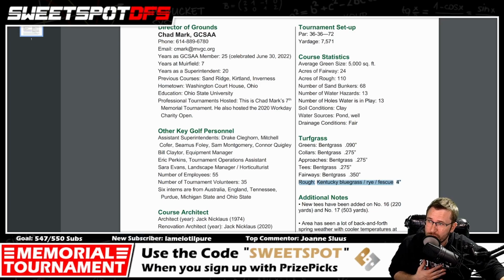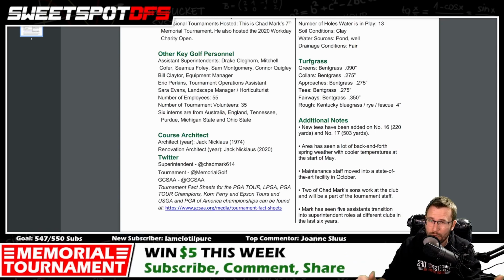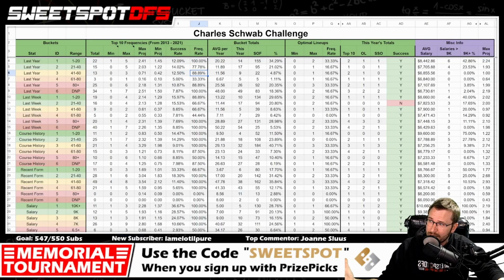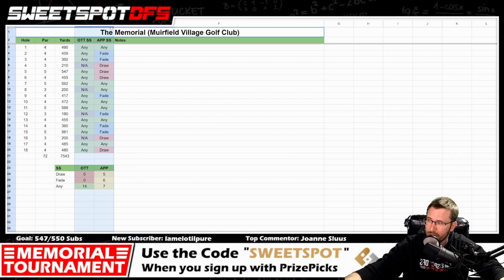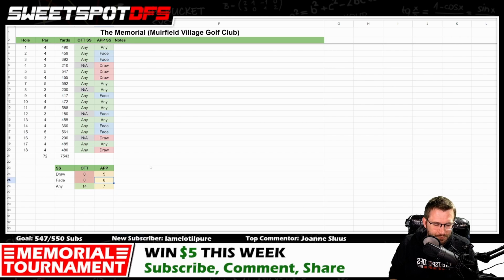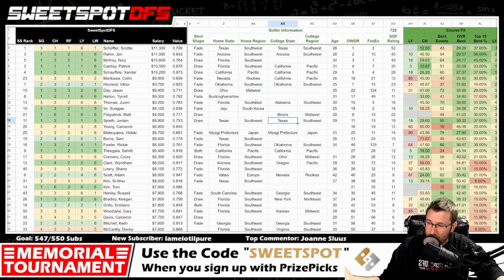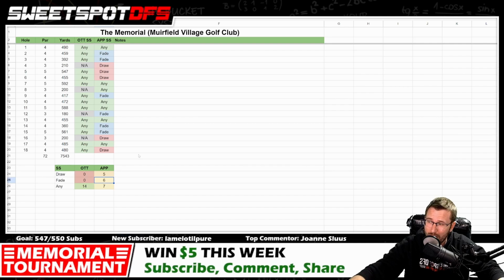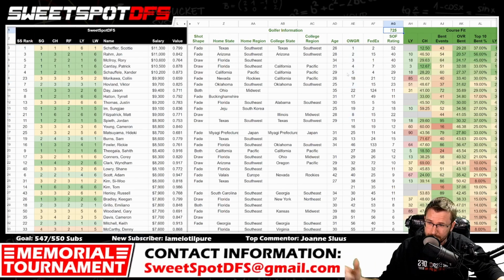The Memorial Tournament | SweetSpotDFS | Course and Tournament Information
The tournament and course information clipped from the PGA DFS Preview of The Memorial Tournament.